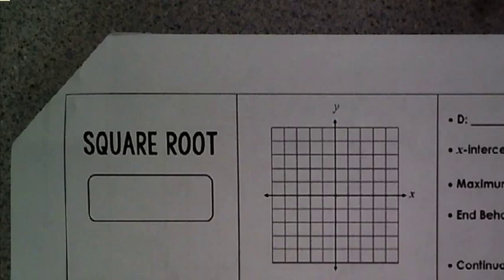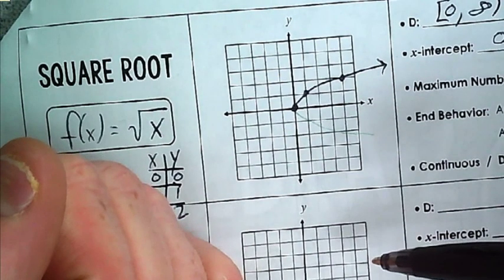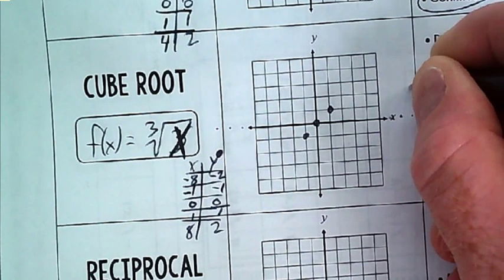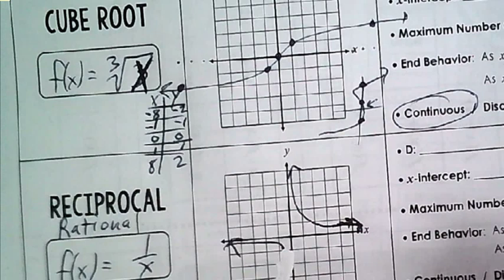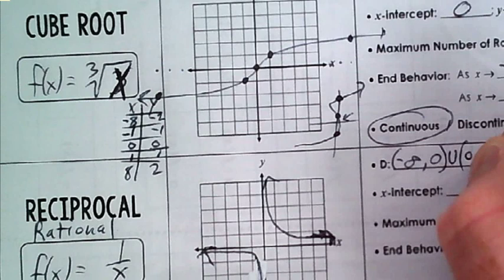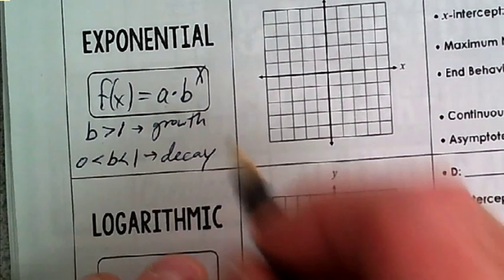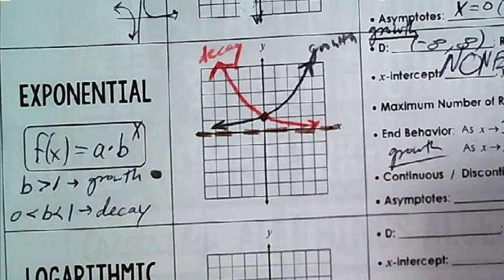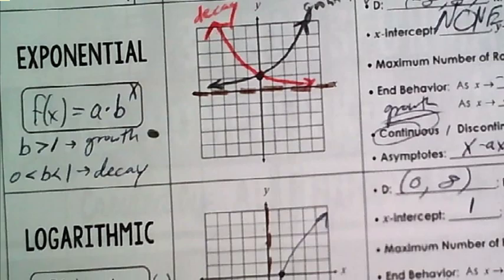Parent Functions Part 2